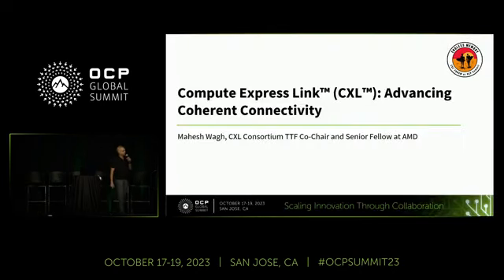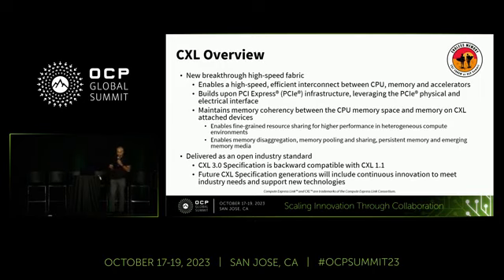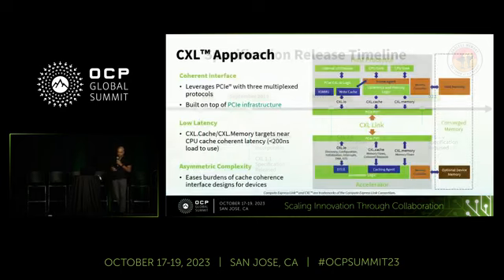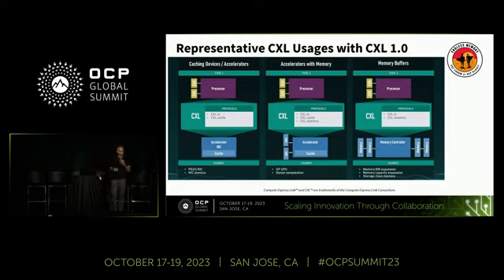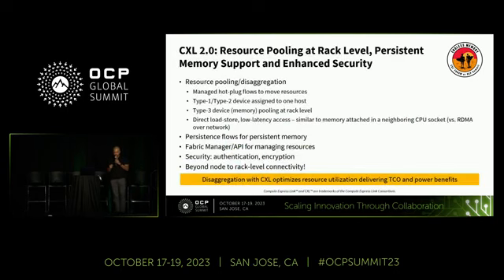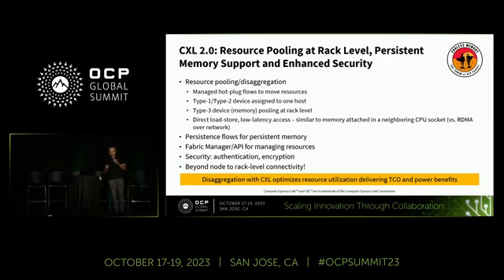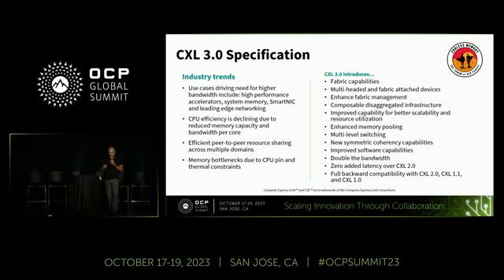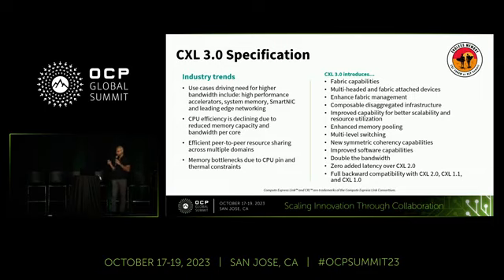CXL™ Compute Express Link™ Advancing coherent connectivity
During the CXL Forum at OCP Global Summit, Mahesh Wagh, CXL Consortium TTF Co-chair and Senior Fellow at AMD, presented and update of the CXL Consortium mission and road map.